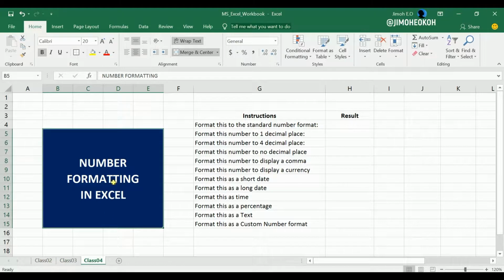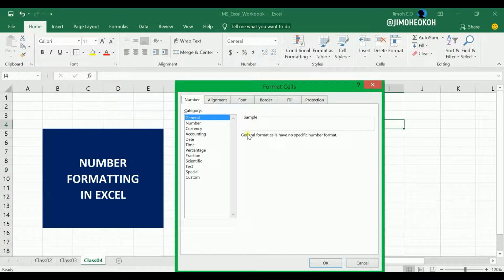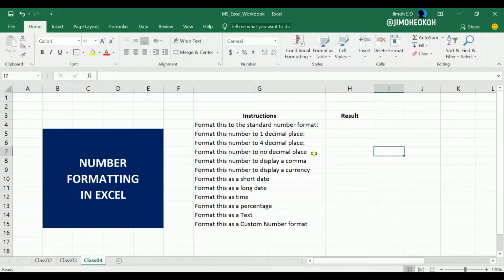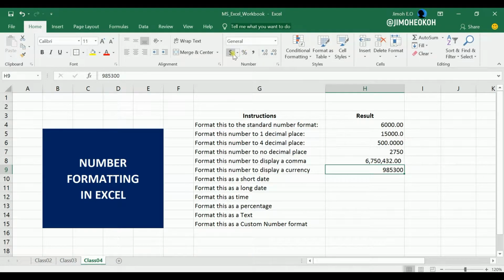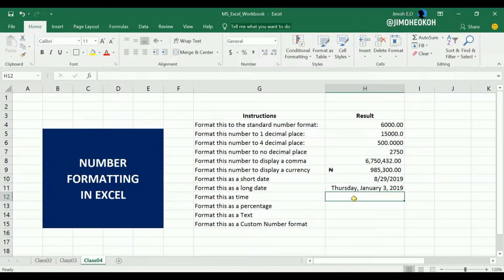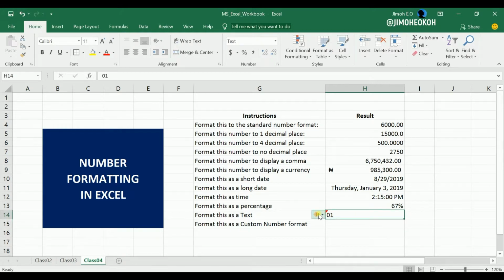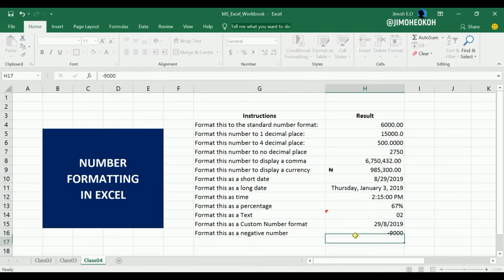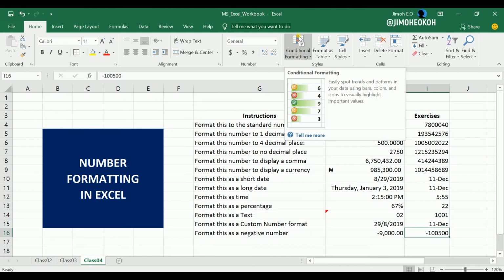Microsoft Excel Foundation: 1.4 - Number Formatting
Topic: Number Formatting

This is the fifth video in the Microsoft Excel Foundation (Beginner) series & the fourth tutorial video in the series. If you missed the previous four videos. Watch here:

Here is the spreadsheet for this class.

In this Microsoft Excel tutorial video, I talked about:
- Number formats in Excel
- Format as General
- Format as Number
- Format as Short date
- Format as Long date
- Format as Percentage
- Format as Time
- Format as Text
- Format as a Custom Number Type
and more...

The version used here is Microsoft Excel 2019. This tutorial is also applicable to Microsoft Excel versions 2016, 2013, 2011 on Mac

Next Video in the series is about Conditional formatting in Microsoft Excel

If you have any questions, comments and observations, please leave them in the comments section below.

Meanwhile if you find the video useful and want to support, you can send in your donation